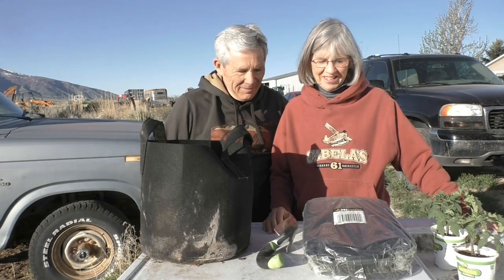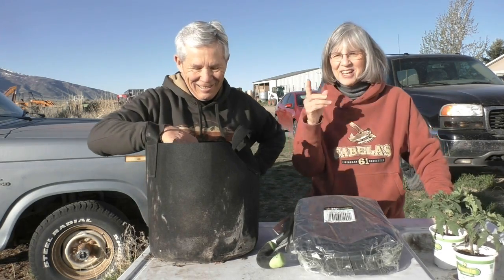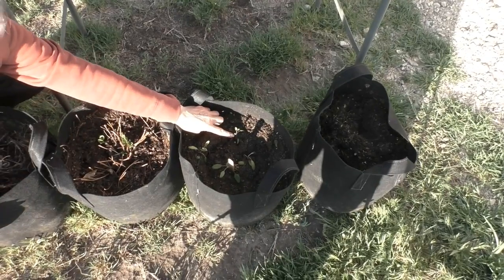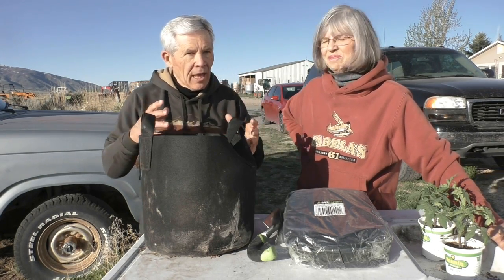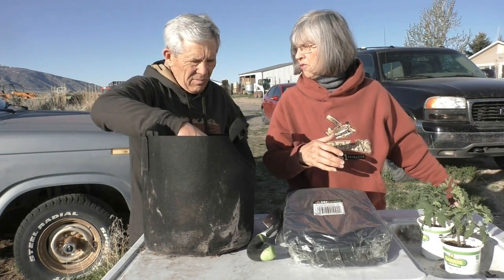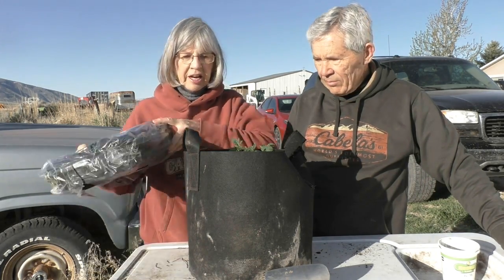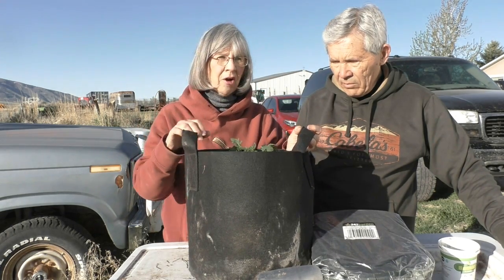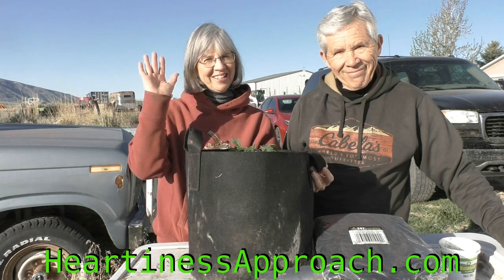Garden Fabric Pots -The Ultimate Container Garden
This is a 7 gallon contain. There are several other sizes listed below.

We could no longer find the 247Garden 5-Pack 7 Gallon Grow Bags /Aeration Fabric Pots w/Handles (Black)
Sold by: 247Garden™ Amazon says they do not know when they will get them in.
BUT
We did find these and several other sizes.
247Garden 7-Gallon Aeration Fabric Pot/Plant Grow Bag w/Handles (300GSM Green 12H x 13D)

We found several to choice from that have good reviews.
Gardzen 10-Pack 1 Gallon Grow Bags, Aeration Fabric Pots with Handles
Gardzen 10-Pack 2 Gallon Grow Bags, Aeration Fabric Pots with Handles
Gardzen 10-Pack 3 Gallons Grow Bags, Aeration Fabric Pots with Handles
Grow Bags Black Fabric Round Aeration Pots Container for Nursery Garden and Planting Grow (100 Gallon, Black(12-Pack))

Weekly video lessons, exercise routines 5 days a week, recipes and menu ideas, extra videos each week about the science and other background information.

247Garden 5-Pack 7 Gallon Grow Bags /Aeration Fabric Pots w/Handles (Black)